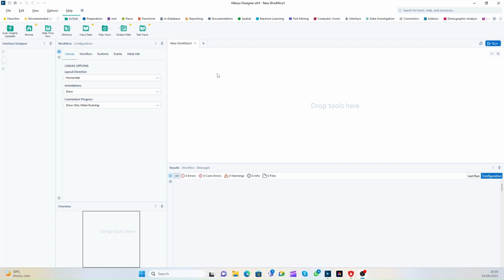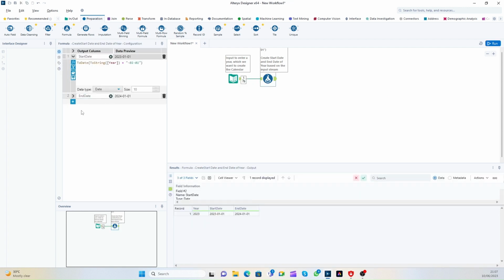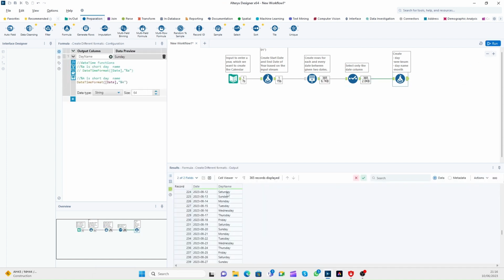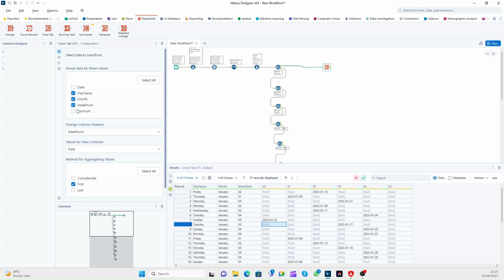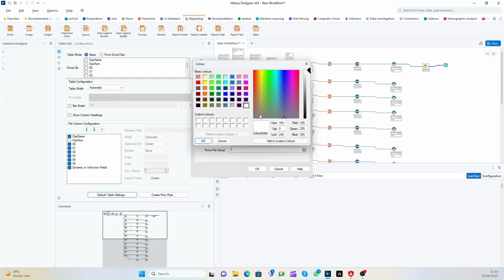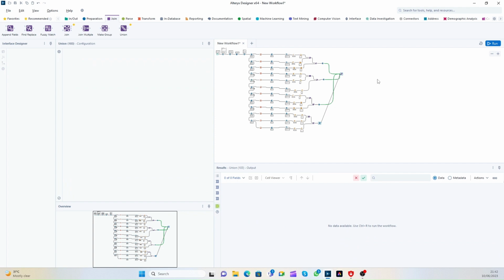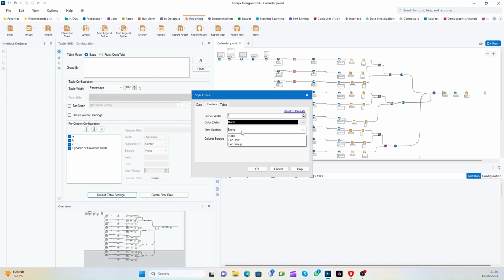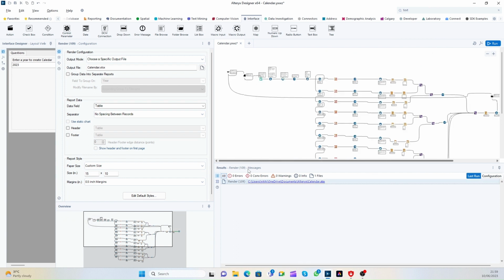Building a Dynamic Calendar in Alteryx: Step-by-Step Tutorial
Welcome to our comprehensive tutorial on creating a dynamic calendar using Alteryx! In this video, I'll guide you through building a versatile calendar tool using Alteryx tools such as Input, Generate Rows, Cross Tab, Table, Report Text, Multi-Field Formula, Select, Sort, and Render Tool.

Whether you're an Alteryx beginner or an experienced user looking to expand your repertoire, this tutorial will provide the knowledge and skills to create a powerful calendar solution tailored to your needs.

During this tutorial, we will walk you through each step, explaining the purpose and functionality of each tool along the way. You'll learn how to import your data using the Input tool, generate rows to create a calendar grid, cross-tabulate your data to organize it by date, and leverage various tools for formatting and customizing your calendar.

Additionally, we'll demonstrate how to incorporate the Table tool to calculate and display summary information, use the Multi Field Formula tool to perform advanced calculations on your calendar data, and utilize the Sort and Select tools to manipulate and filter your calendar output.

By the end of this tutorial, you'll have a fully functional and dynamic calendar in Alteryx, ready to help you visualize and analyze your data in a comprehensive and user-friendly manner. Whether you're interested in personal or professional applications, this tutorial will empower you to harness the full potential of Alteryx for calendar management.

Join us on this journey to master Alteryx and unlock the power of dynamic calendars. Let's get started on building your very own Alteryx calendar masterpiece!